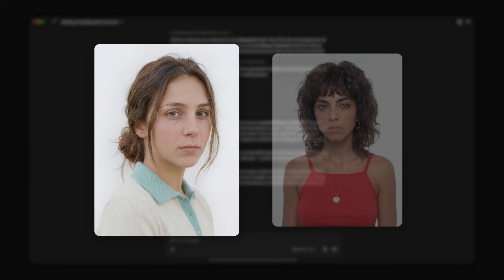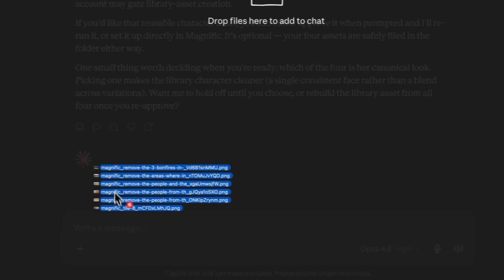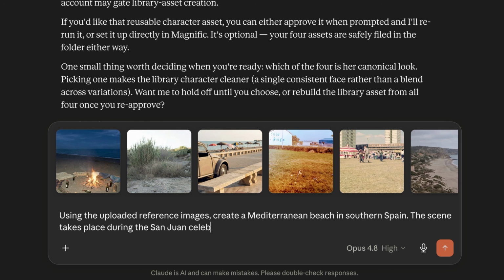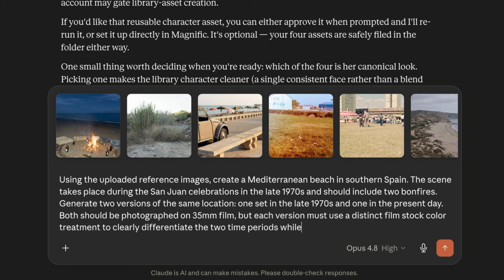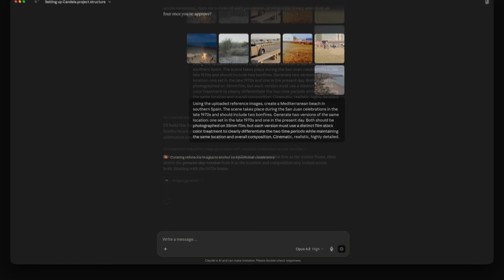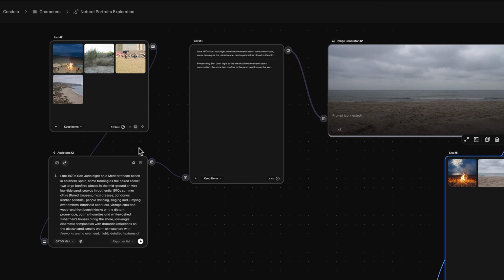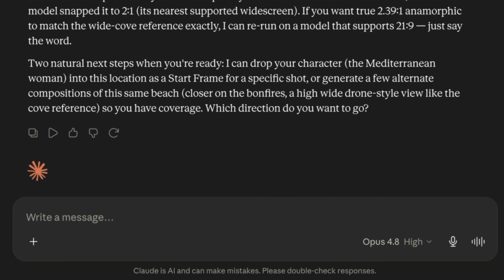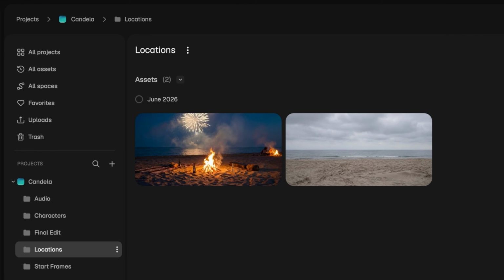Building the Locations with AI | Behind Candela - Magnific Originals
See how the locations and environments of Candela were created entirely with AI by Magnific Studios. In this part of the tutorial, we break down how to build the settings of an AI short film: the shoreline, the light, and the sense of place that carries the story from a first kiss to the same beach a lifetime later.

Candela is a Magnific Original: a love story told in two moments, directed frame by frame on Magnific. Designing locations that feel real and stay consistent across scenes is key to selling an AI film, and here's how we approached it.

Follow the series to learn, step by step, how to create your own AI short film with Magnific.